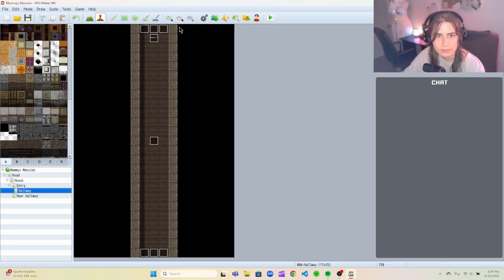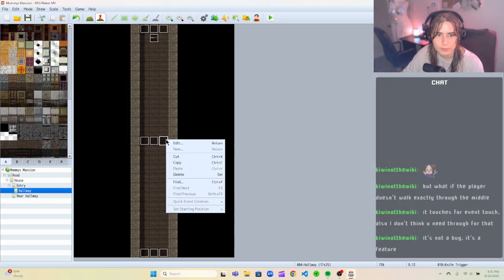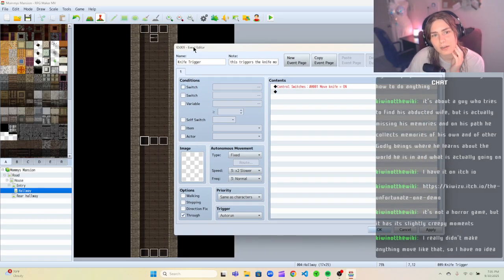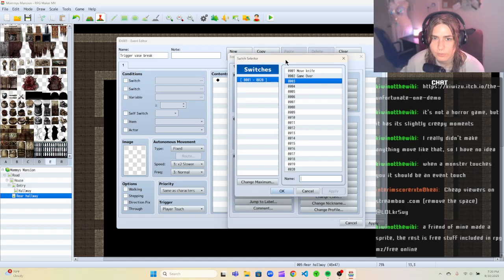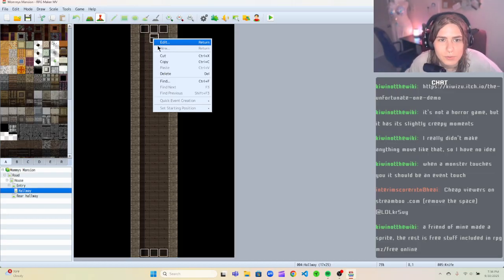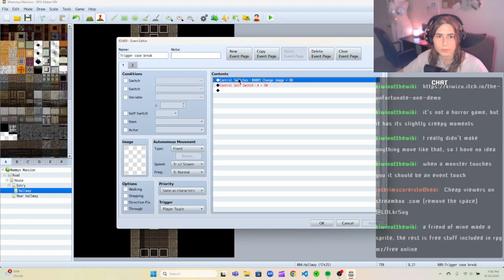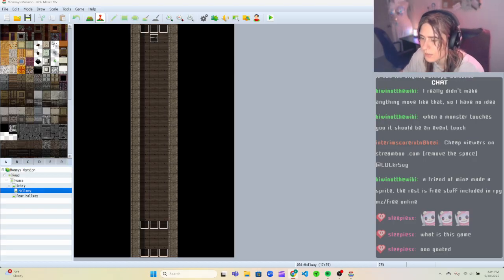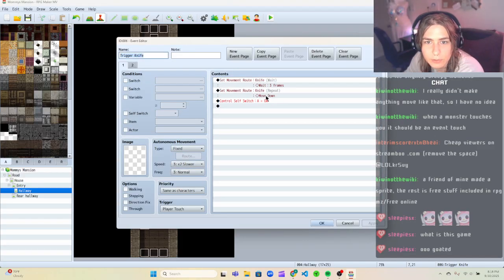DEV DAY - i move knife :D (RPG Maker MV)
In this video, I figured out how to move a knife for epic slaughter.

Plz comment any game devs tips :P